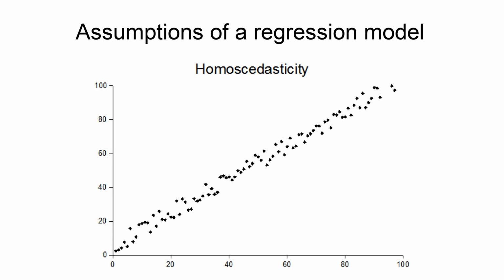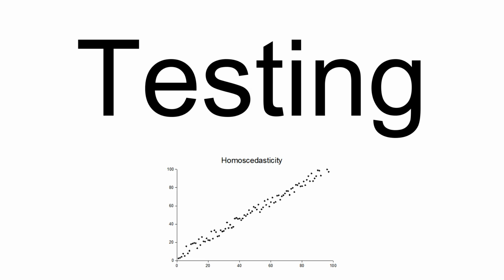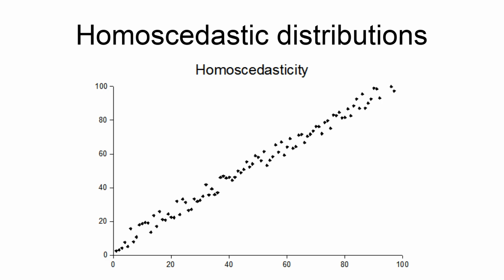Homoscedasticity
In statistics, a sequence (or a vector) of random variables is homoscedastic  if all its random variables have the same finite variance. This is also known as homogeneity of variance. The complementary notion is called heteroscedasticity. The spellings homoskedasticity and heteroskedasticity are also frequently used.Assuming a  variable is homoscedastic when in reality it is heteroscedastic ) results in unbiased but inefficient point estimates and in biased estimates of standard errors, and may result in overestimating the goodness of fit as measured by the Pearson coefficient.